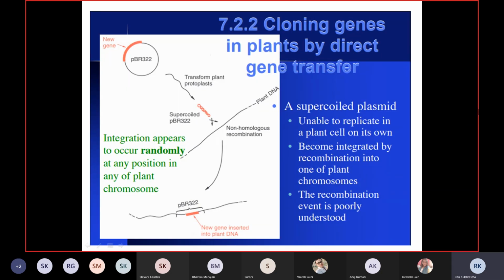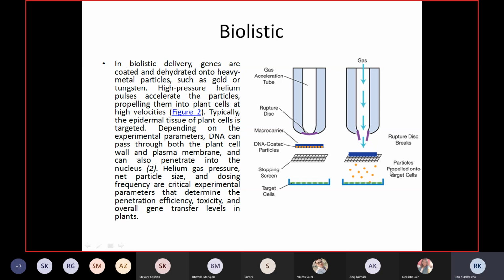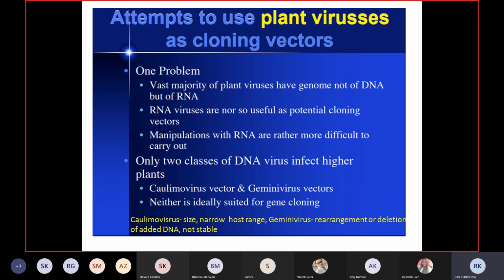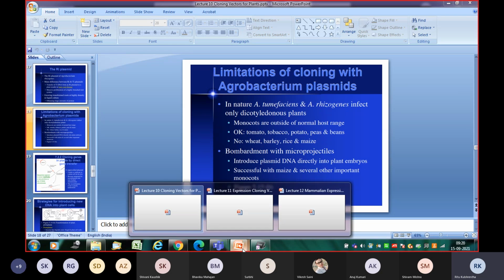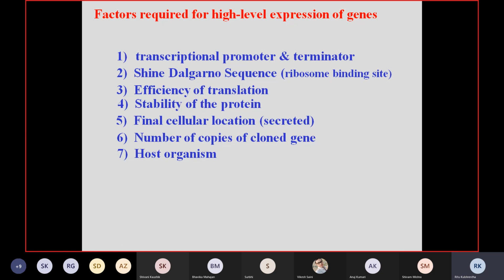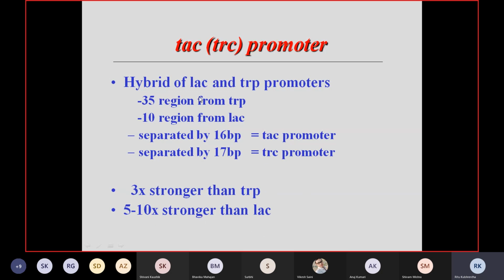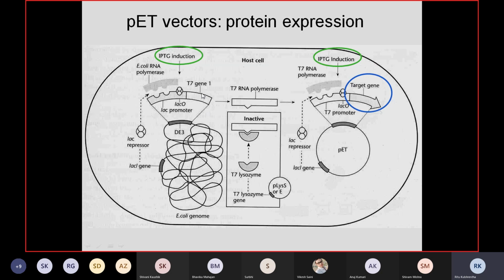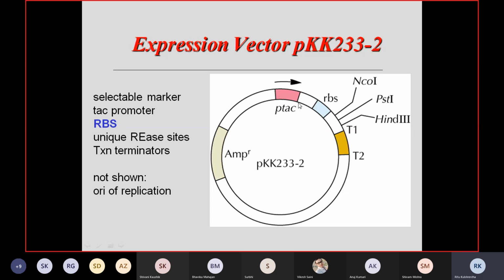Lecture#18 BBL733 Recombinant DNA Technology